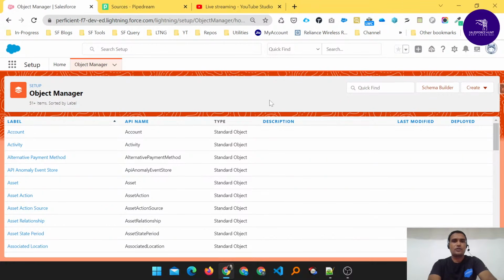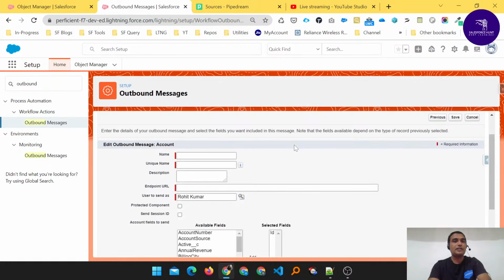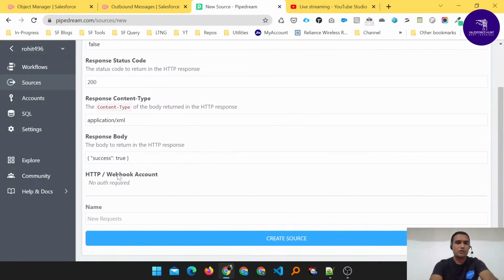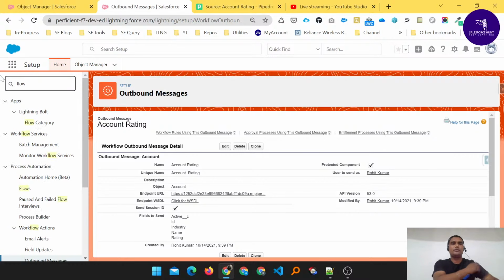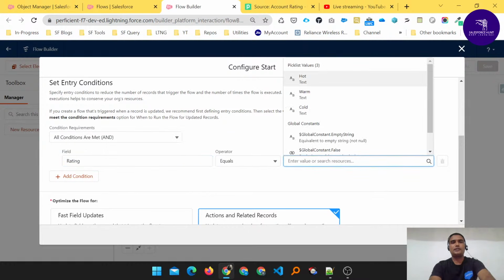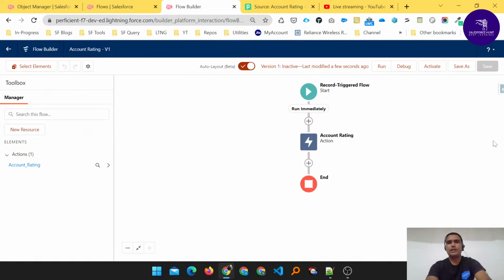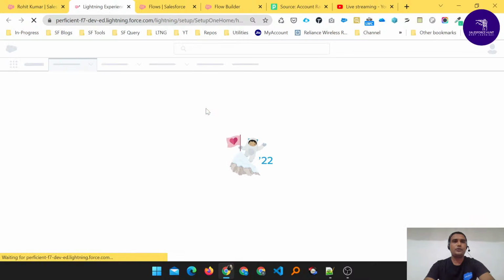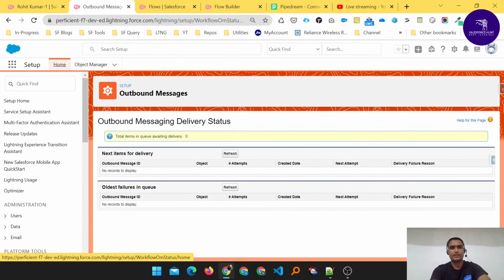Send Outbound Message using Flows in Salesforce | Winter'22 release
Hello Everyone,

I am going to discuss in this session all about the outbound message in salesforce using flows.